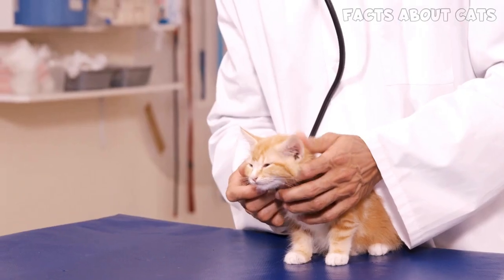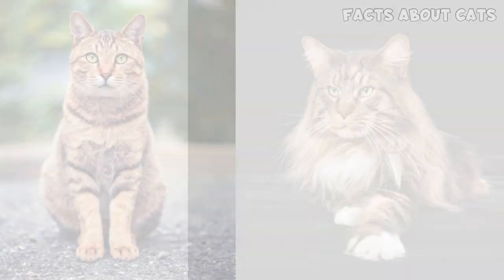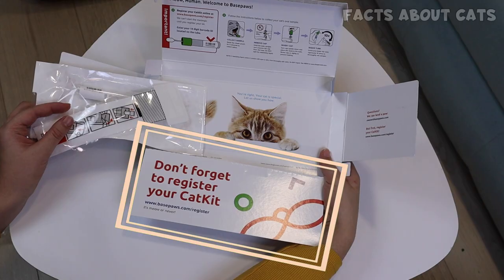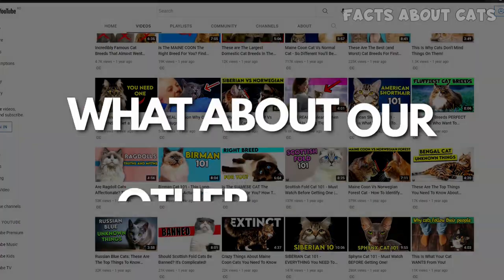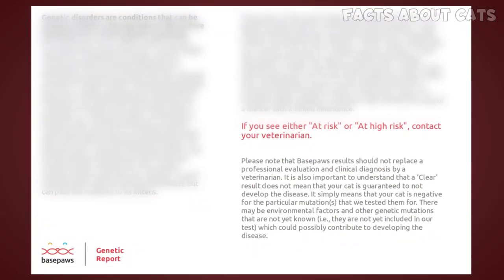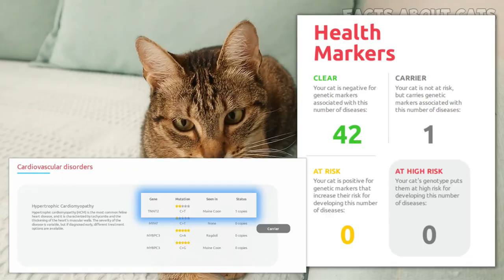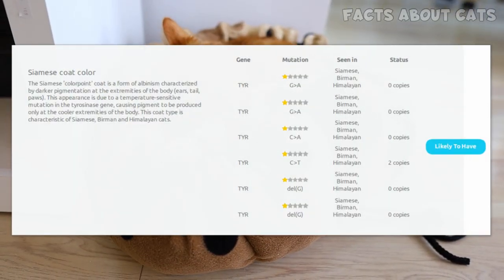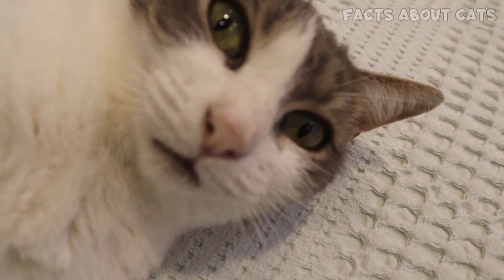Basepaws! A DNA Test That Can Save Your Cat's Life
Get Your BASEPAWS' Cat DNA Test down below!

🔔Chapters:
0:00 Intro
0:48 Oral Health Test for Cats
1:06 Basepaws Breed and Health Cat DNA Test
1:47 Complete Genome Analysis
1:54 How does it work?
2:30 Results - Breed Analysis
4:00 Markers for Genetic Health Issues
5:38 Results - Markers for Genetic Health Issues
7:07 Dental Health Results
7:33 Conclusion